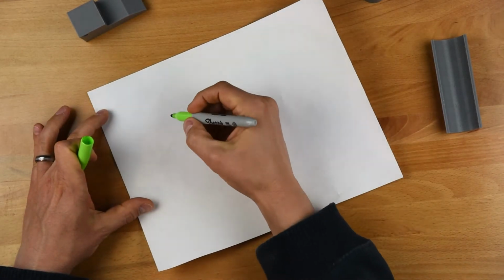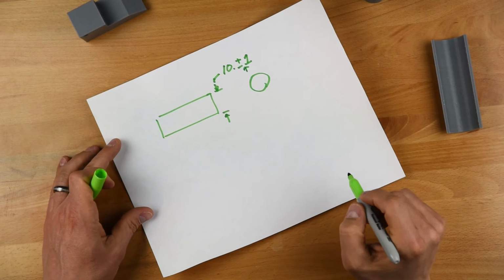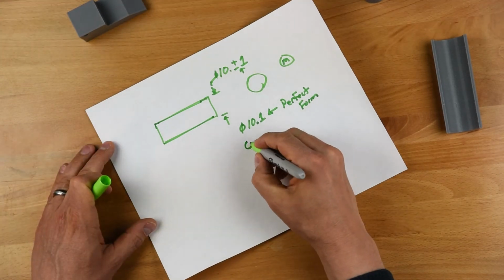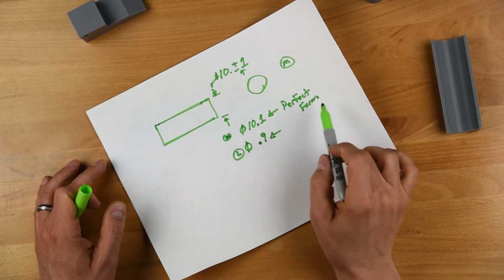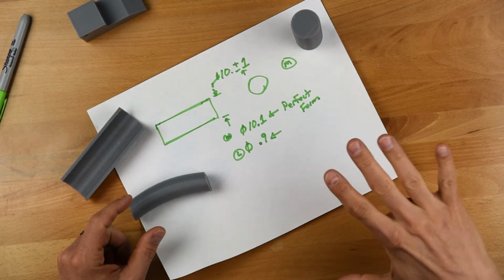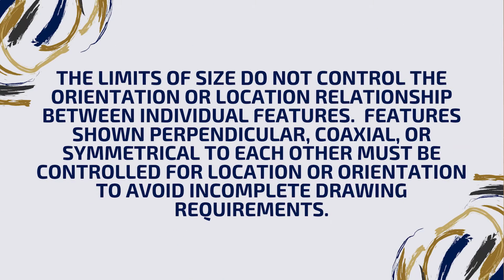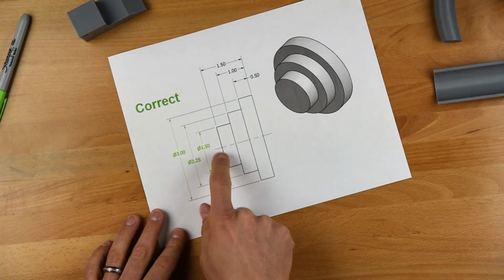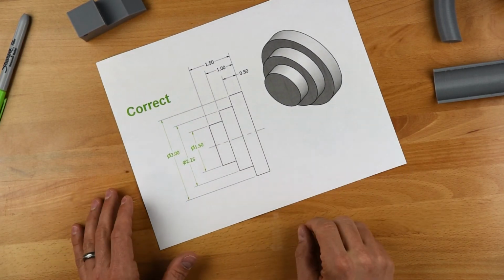Rule Number 1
What is Rule #1 and how do we apply it to the standard.  Let's discuss this in today's video.

Y14.5 Standard

Perfect Form at Maximum Material Condition (MMC), no form requirement at Least Material Condition (LMC).

CAMP is the Center of Excellence for Advanced Mult-disciplinary Project at the South Dakota School of Mines and Technology.

What makes CAMP distinctive is an approach based on voluntary, individual contributions with students organizing themselves into teams that actively encourage participation, organization, and leadership starting in the freshman year. CAMP actively combines the classroom experience where students apply their developing technical skills in real-world situations that involve fundraising, project management, deadlines, and international competitions where the teams test their mettle against engineering universities from around the world.